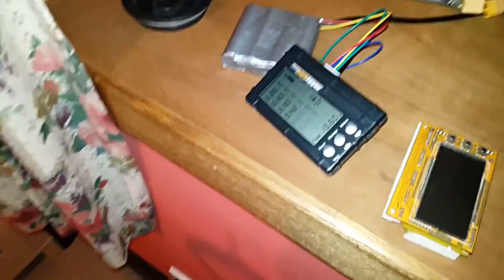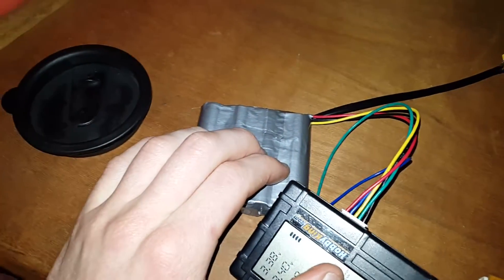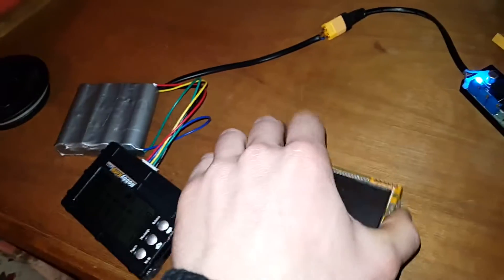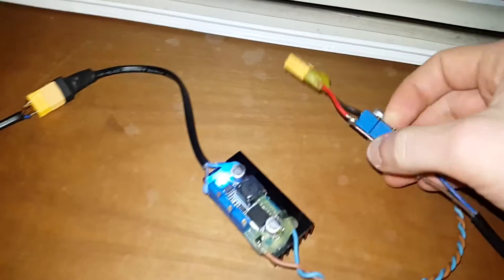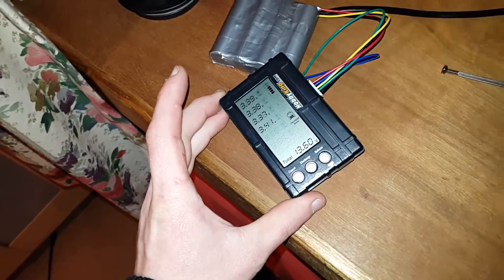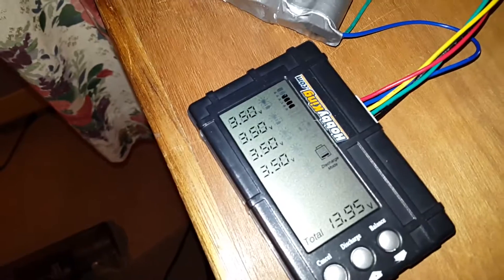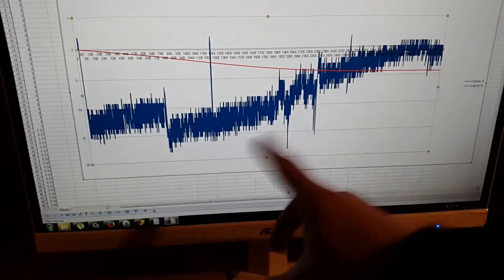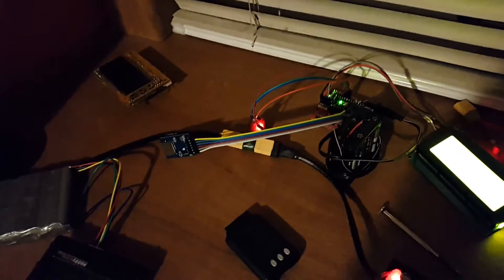DIY Lifepo4 Lipo Charger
This shows a way to make a charger that will charge lithium batteries to any voltage you like. It is better suited for those who want to maximise the lifespan of the battery as we never fully charge.